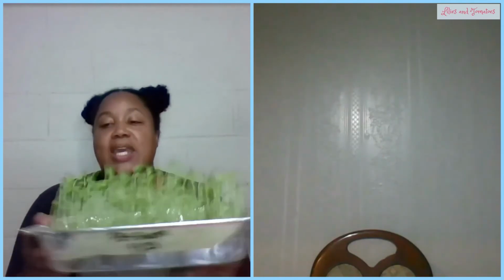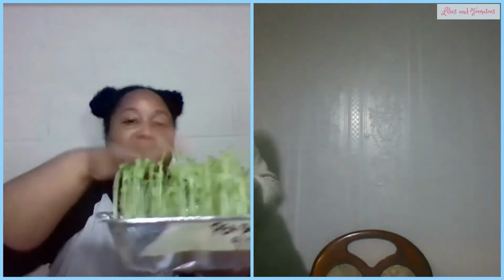Pea Shoot Grow Challenge with Roger from Roger's World and Adventures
If you have never grown anything before, pea shoots are a great place to start.  I challenge Roger from Roger's World and Adventures to grow peas from his pantry in a foil roasting pan.  Why?  Because it is simple.  One of the biggest challenges that new gardeners face are all of the unknowns.  With the pea shoot challenge, there are a few simple tasks.  they grow or they don't but the complications have been stripped away.  This is the easiest thing for a new gardener to grow.

Thanks Roger, for being such a good sport. :-)

Gardening is my passion and I want it to be your passion too!